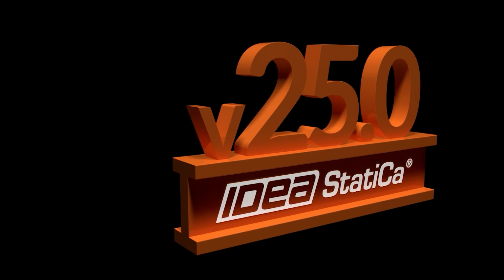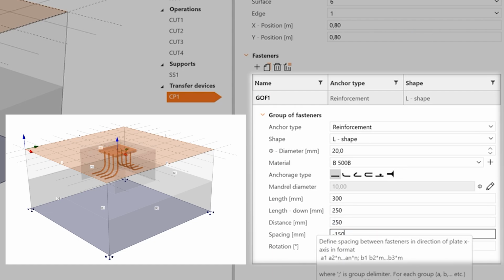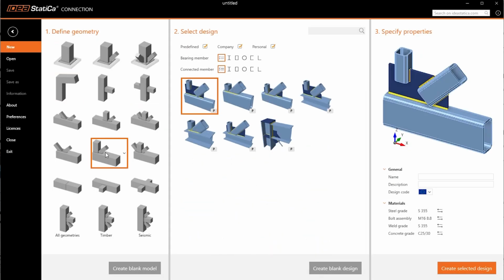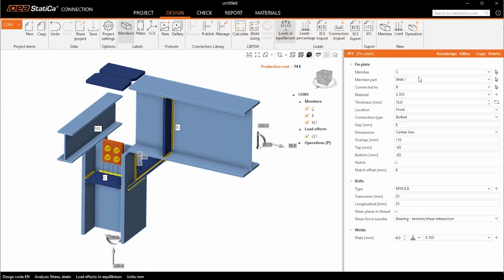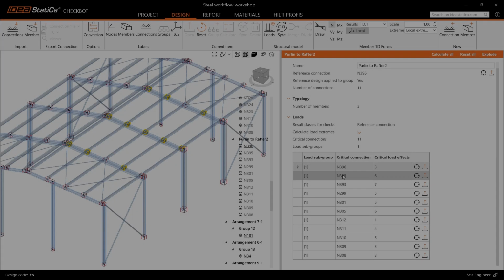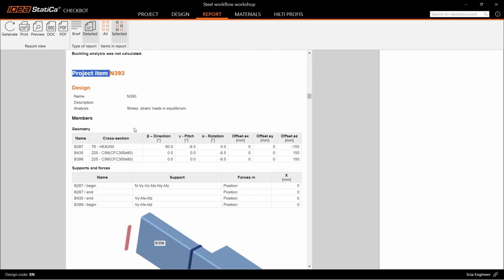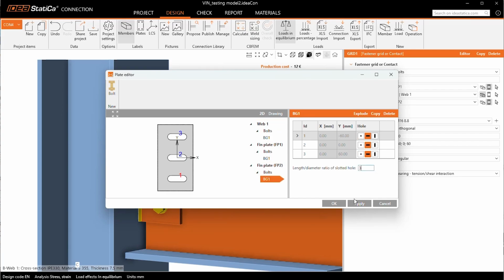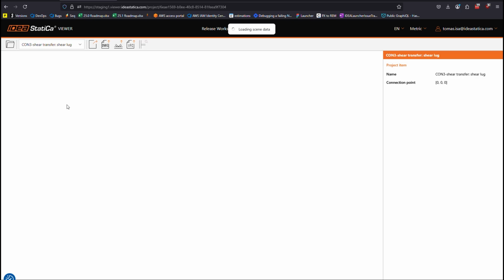What's new in IDEA StatiCa 25.0 for AISC/ACI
IDEA StatiCa 25.0 helps you design faster, anchor smarter, and stay code-compliant across global projects. The new version brings some long-awaited features for AISC and ACI codes.
Solve anchoring in reinforced concrete 10x faster, automate steel connection design with over 200 parametric templates, and validate large structural models in minutes with upgraded Checkbot workflows. New code support and smarter precast workflows make it easy to meet regional standards. Go try it out for yourself and calculate yesterday’s estimates!

00:00 Intro
00:11 Boolean operations for custom pedestals, notches, and foundations
00:22 Add U-, L-, and straight-bar cast-in plates with adaptive reinforcement
00:34 Solver speedup: anchoring calculations 5–10x faster
00:45 Everything localized for ACI
00:51 Build steel connections with 200+ validated parametric templates with real-time validation and input safety warnings in templates
01:15 Add custom operations and create reusable company-specific templates
01:31 Auto-group connection nodes in Checkbot using a reference setup
01:45 Filter 1,000+ load effects down to the critical few, model while calculating
02:02 Generate PDF reports for all nodes with one click
02:10 Save custom cross-sections to project database for reuse across applications
02:27 Apply slotted holes with sliding logic and better report visuals
02:46 Share Connection models via Viewer link—loads in less than 0.5s
03:00 ACI 318-19 now fully supported in concrete and steel (localized UI)
03:12 New Detail support for Australian code and wall openings
03:22 Outro: faster workflows, global-ready design, no more guesswork